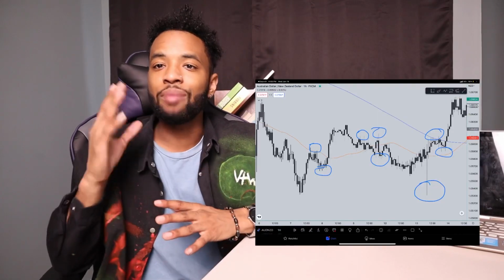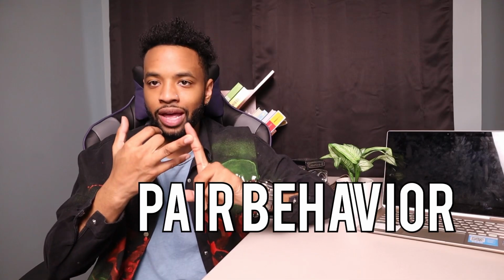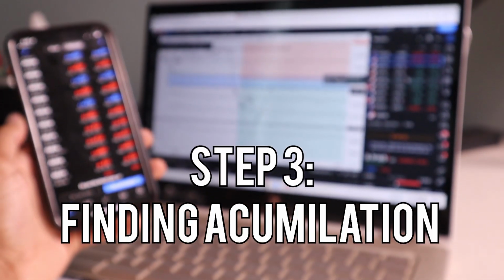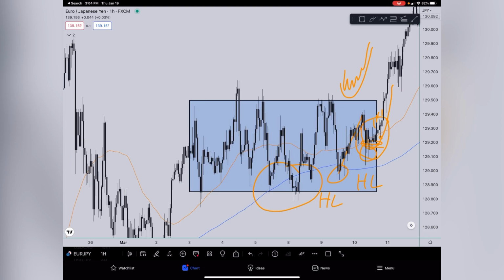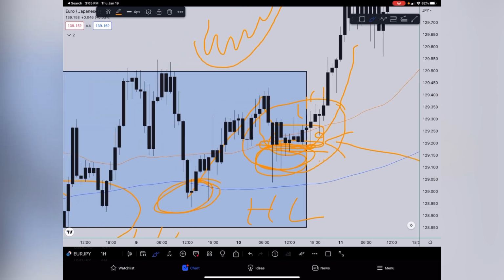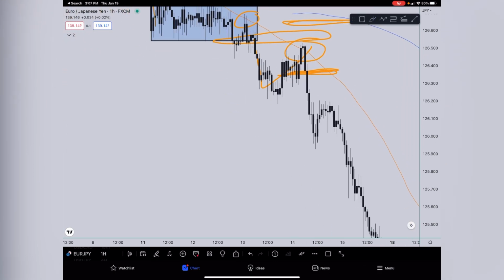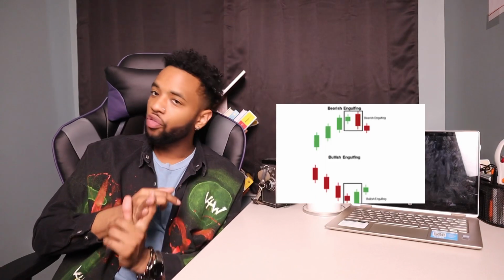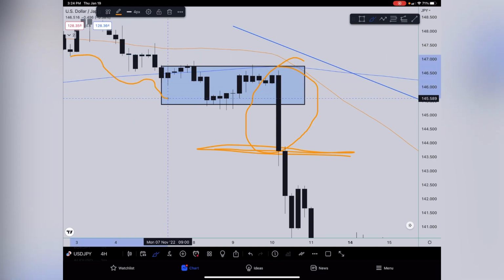How to Identify Momentum in Forex Trading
THIS VIDEO WAS MADE FOR YOU!

I explain how to identify momentum in the markets and I break it down in 5 SIMPLE steps

Be sure to tune in FULLY and don’t be shy to watch it over again a FEW times, being that this video is PACKED with good information and value💎📝👇🏾😌

GET ACCESS TO ALL RESOURCES,PDF,GUIDES,TRADE SIGNALS,AND CLASS BELOW